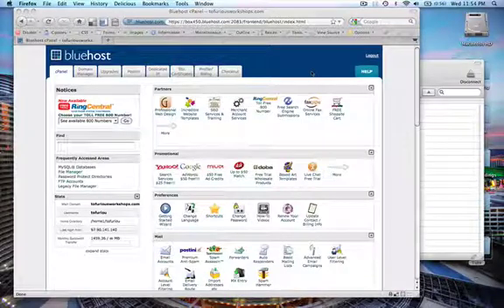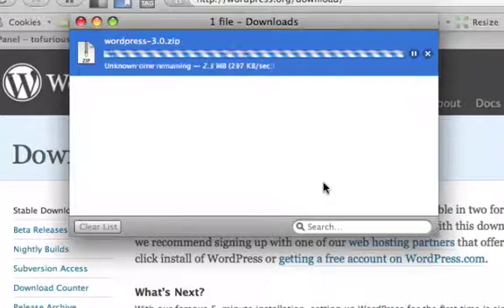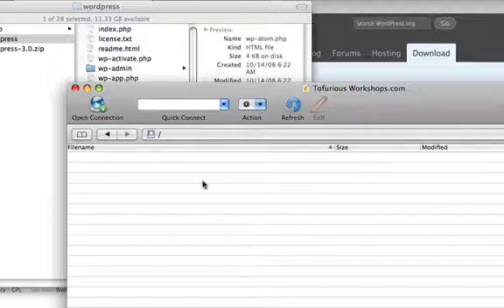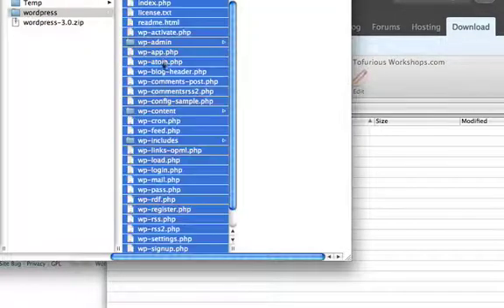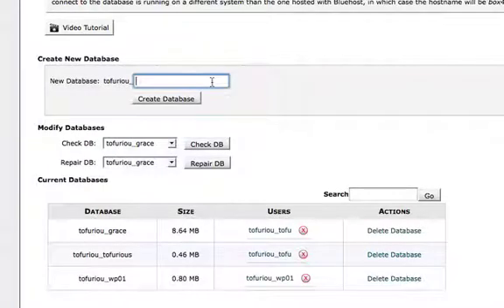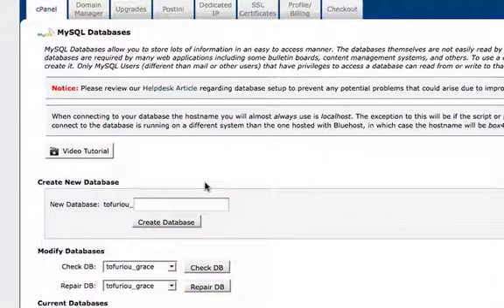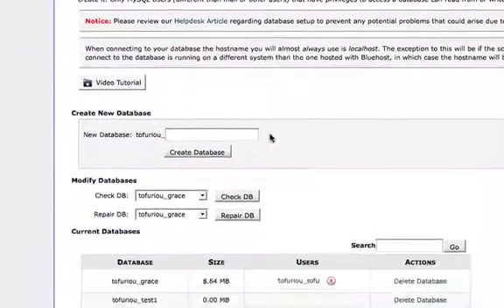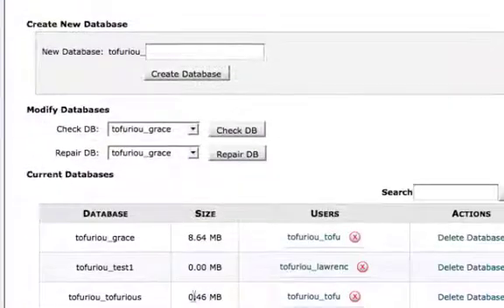Tofurious - Learn how to install an SQL database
Learn how to install an SQL database when creating a WordPress blog for the Tofurious blog theme.